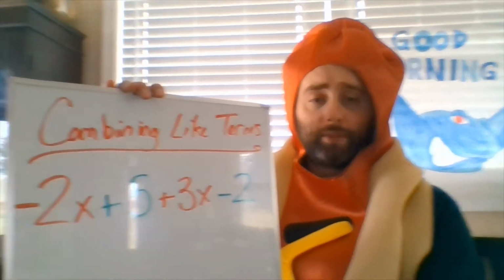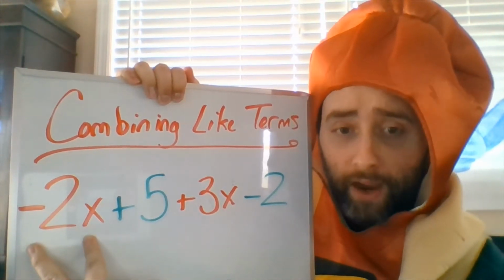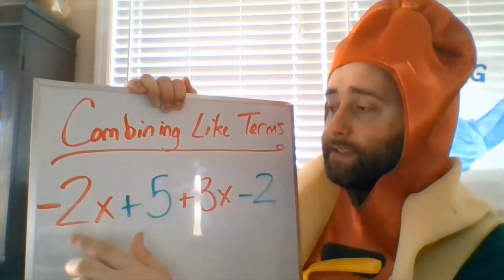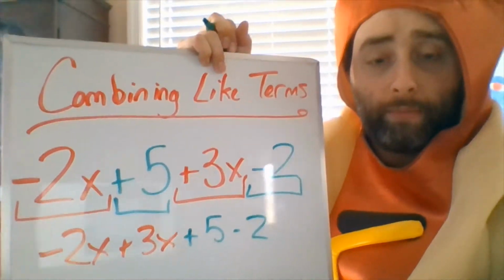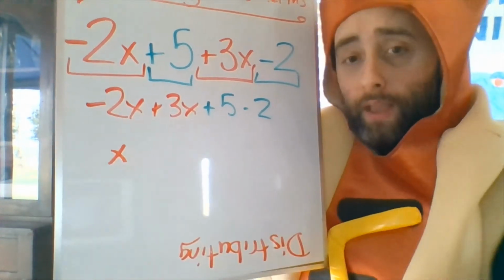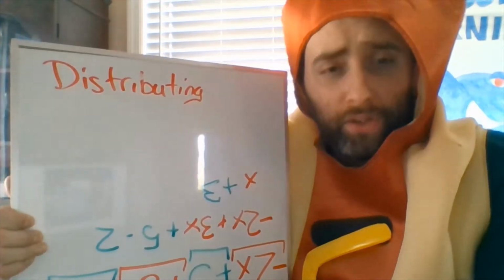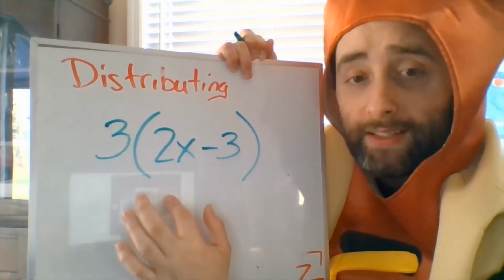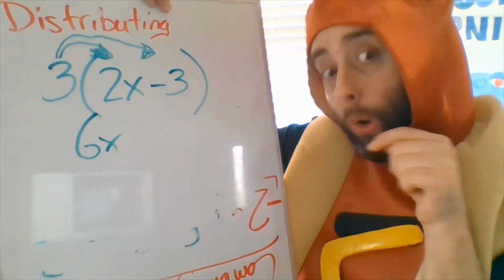Day 9 Instructional Video